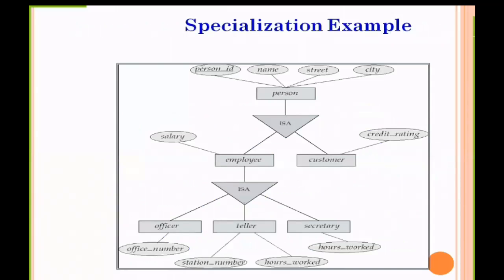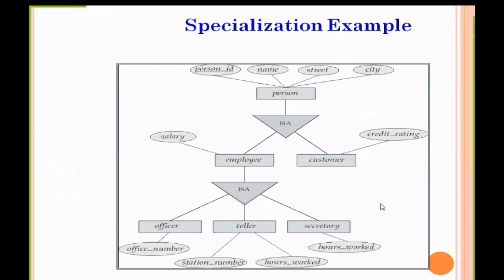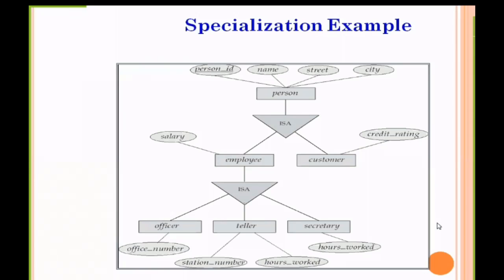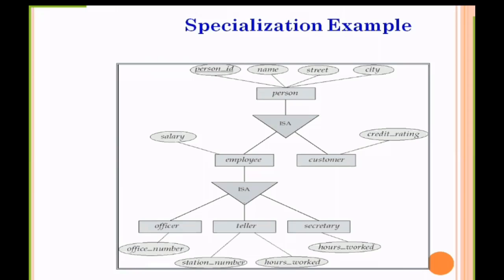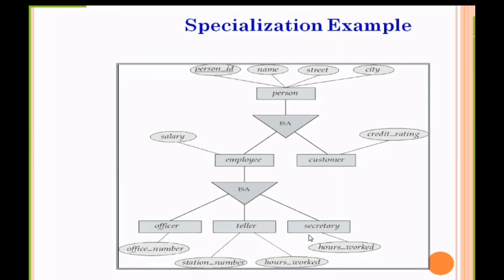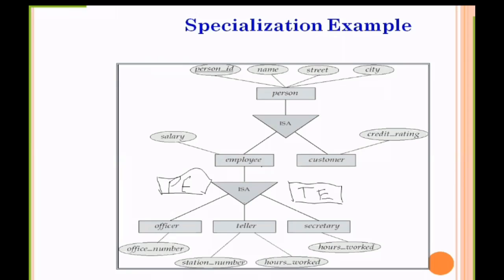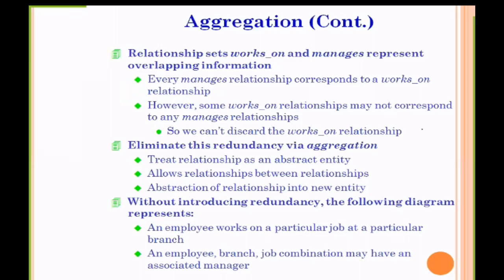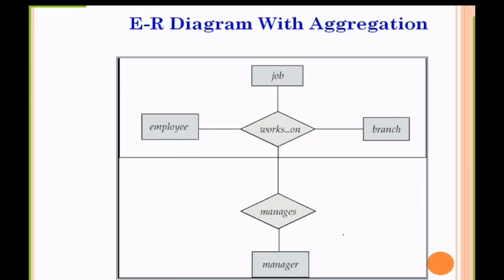Extended ER Features (Specialization, Generalization and Aggregation)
Prof.Amit Kanskar